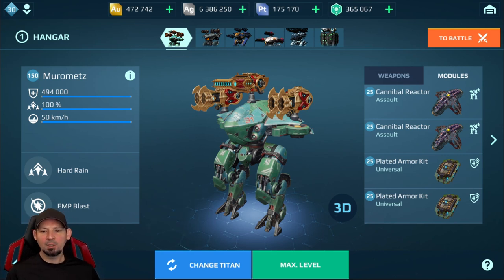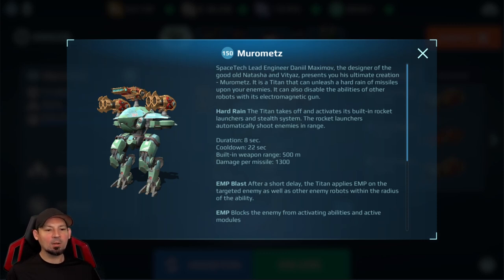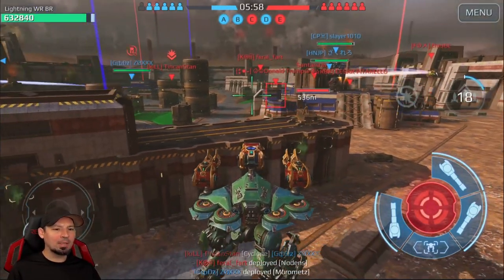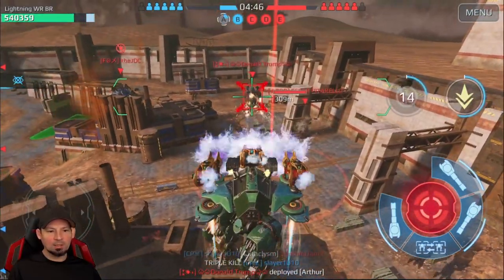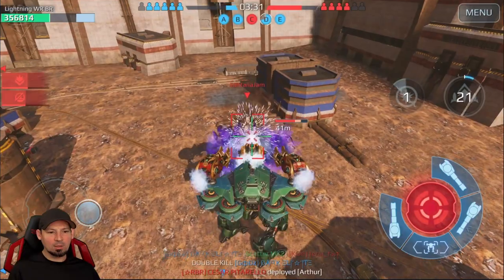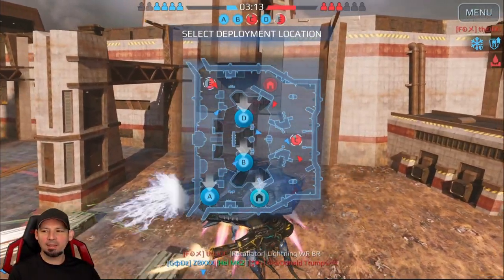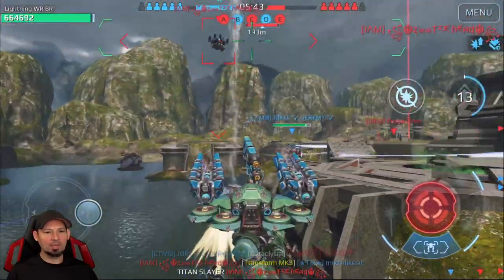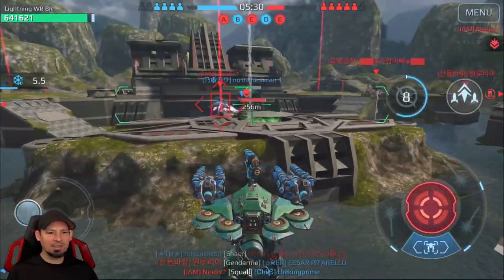War Robots Maxed Murometz Build, Gameplay, Guide